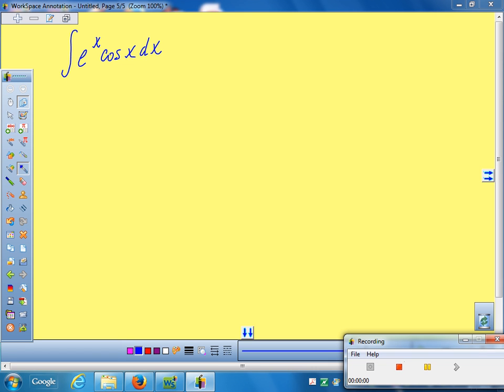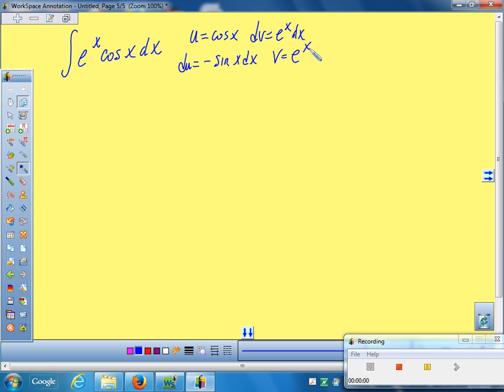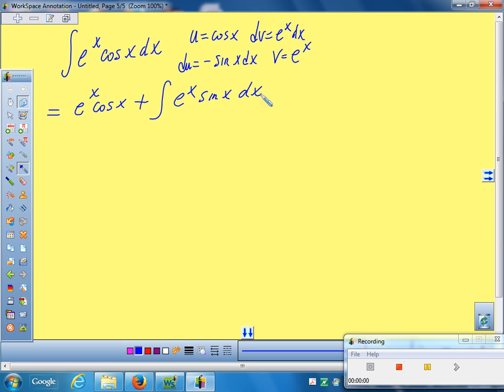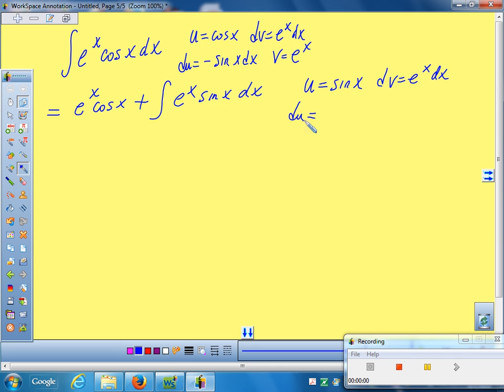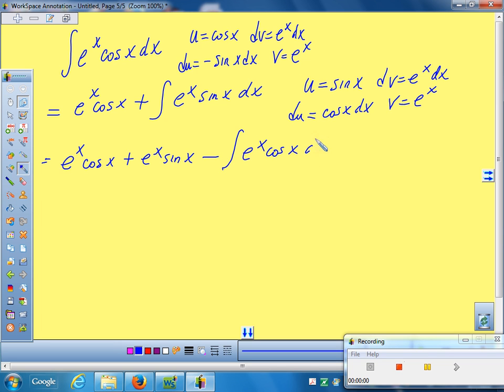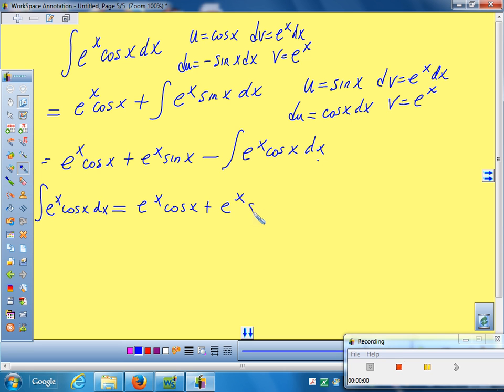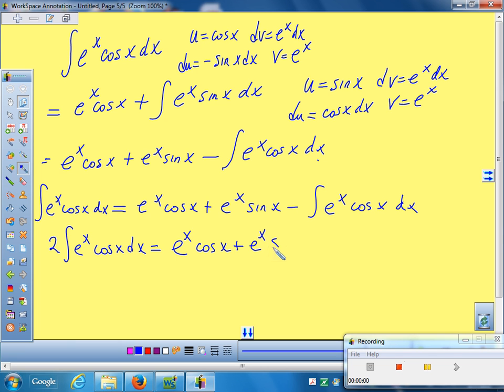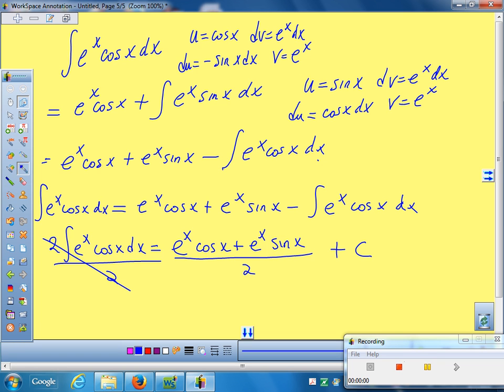Integration by Parts Part 3